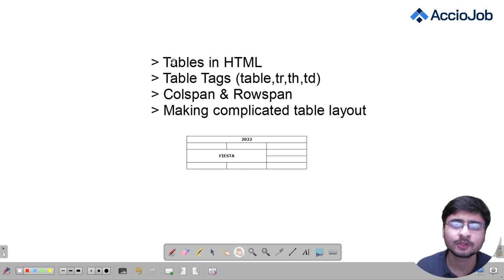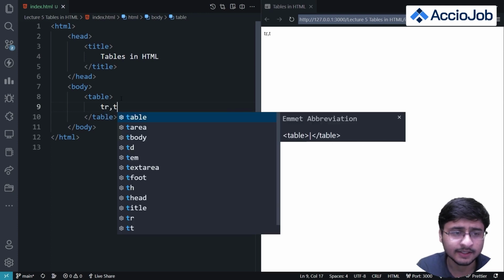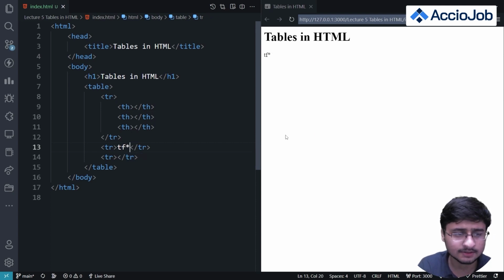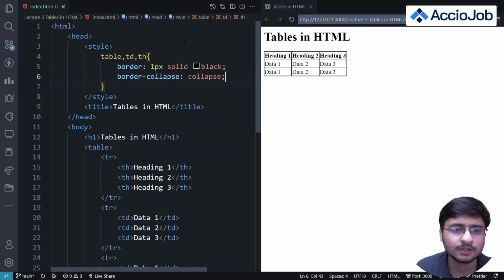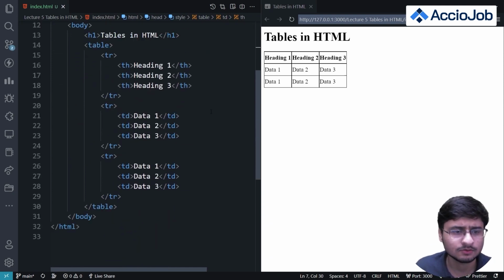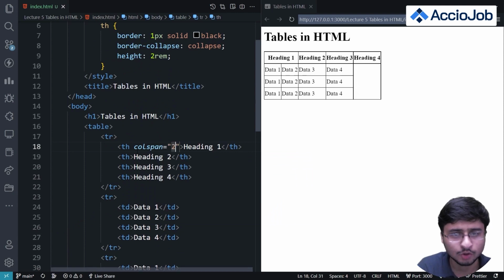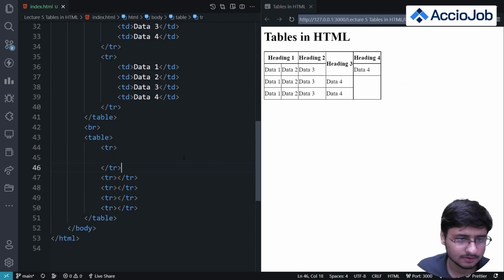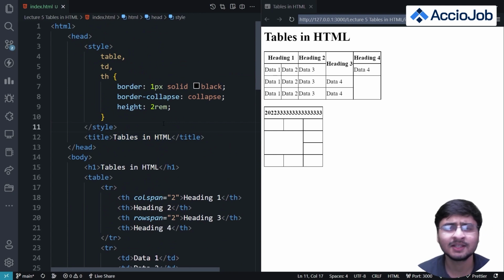Tables in HTML | Rowspan and Colspan | Lecture 5